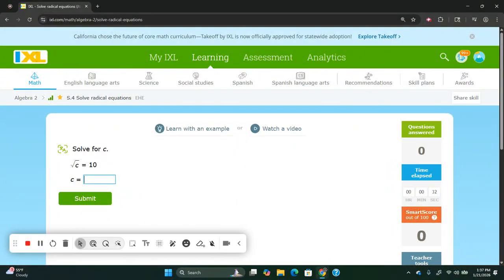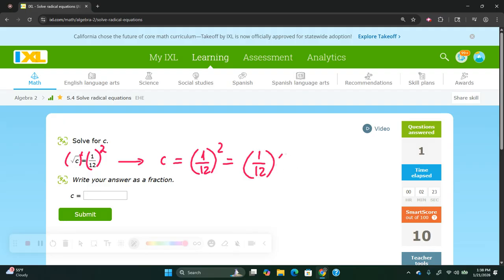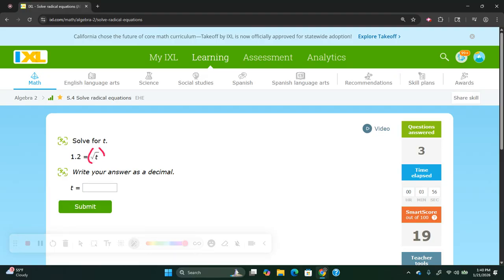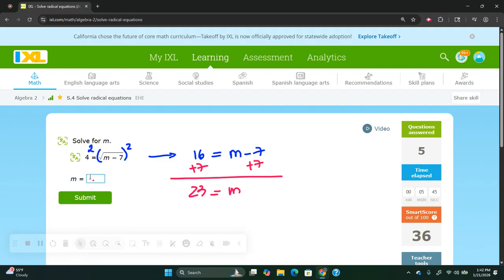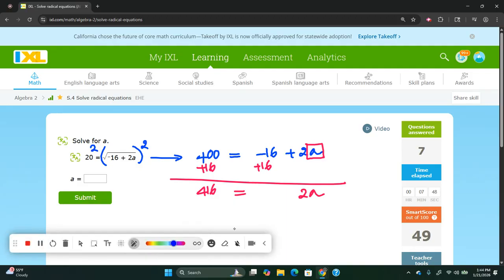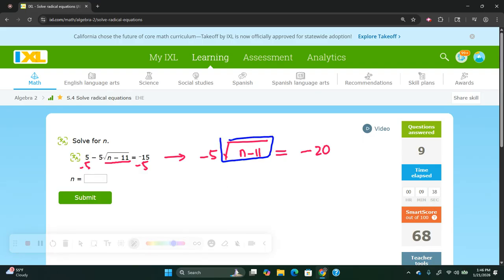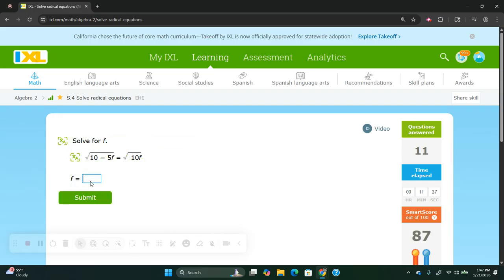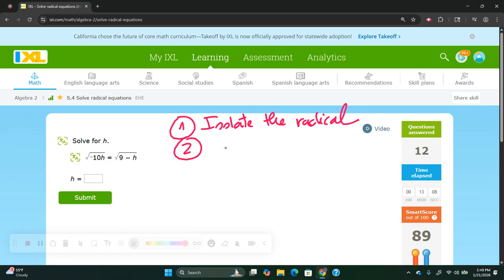S4: Solve Radical Equations